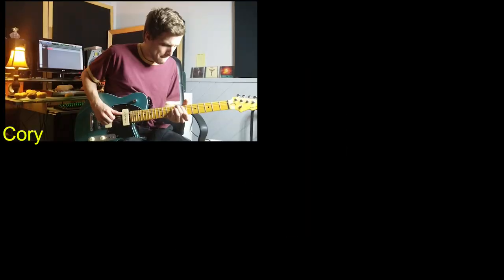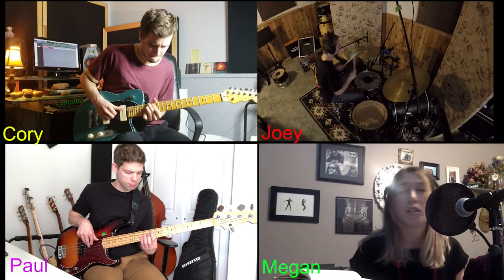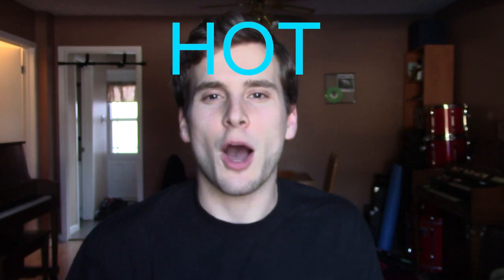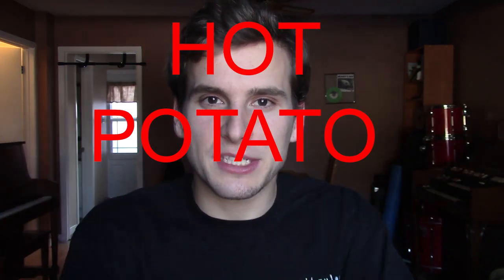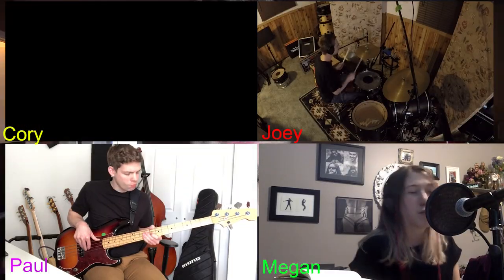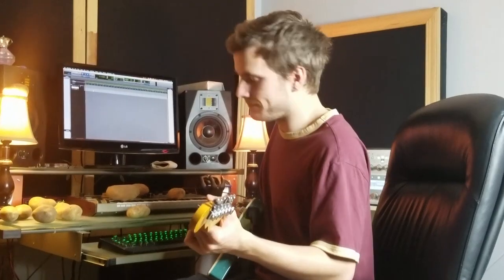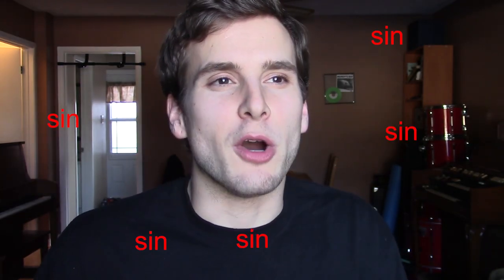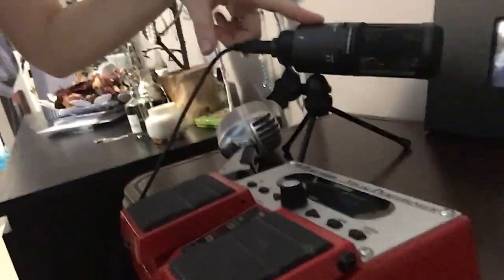HOT POTATO RIFF #1 - The Pilot Episode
HOT POTATO RIFF #1

A new video series where I get my insanely talented friends to collaborate with each other over the internet.

MY AUDIO GEAR:
Interface: Focusrite Scarlett-2i2
Headphones: Sennheiser HD 280 PRO
Microphone: Shure SM7B
Monitors: Adam A7X

MY VIDEO GEAR:
Camera: Canon VIXIA HF R800
Light: Neewar Ring Light
GoPro HERO 5 Black